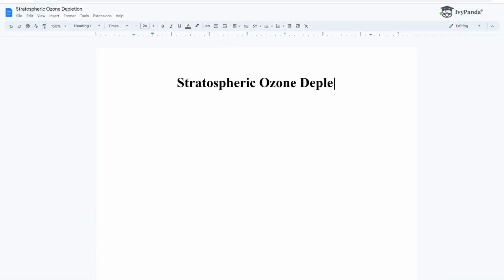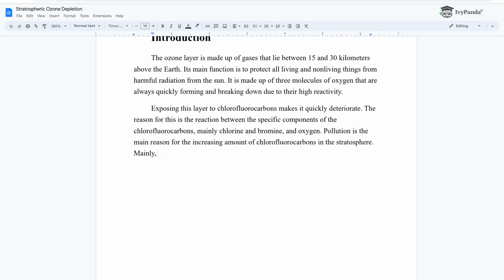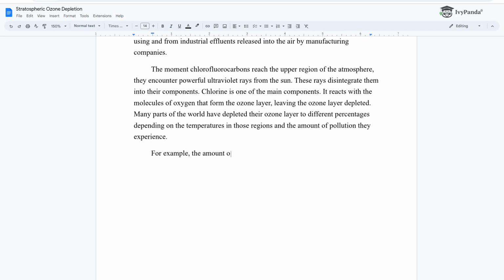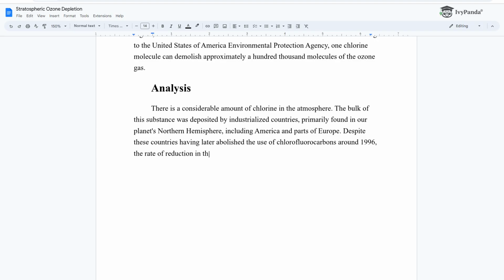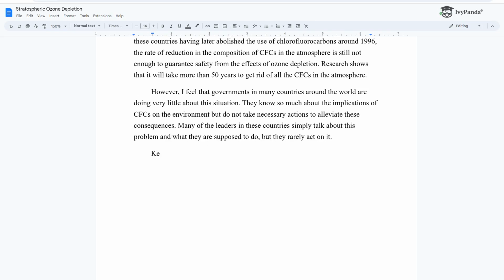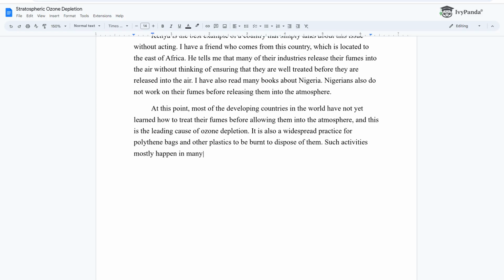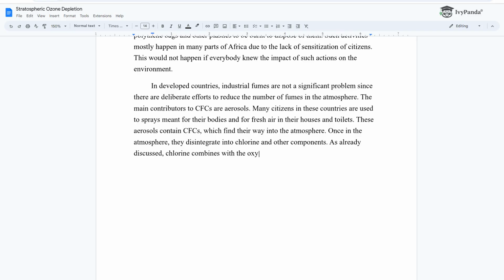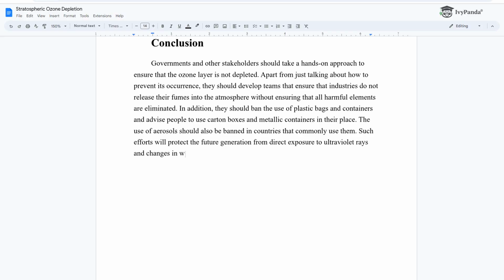Stratospheric Ozone Depletion | Essay Example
The ozone layer, located 15-30 kilometers above Earth, is crucial in shielding life from harmful solar radiation, primarily through ozone (O3) molecules. However, chlorofluorocarbons (CFCs) from industrial activities and aerosol usage severely deplete this layer, especially in colder regions like Antarctica. Despite the U.S. and Europe banning CFCs by 1996, significant atmospheric concentrations remain, taking over 50 years to diminish. Developing nations, such as Kenya and Nigeria, often neglect fume treatment, exacerbating ozone depletion. This paper emphasizes the urgent need for global governance and collective actions to mitigate CFC emissions, promote awareness, and protect future generations from environmental harm.

📑 Paper type: Essay
📖 Pages: 3
🔠 Words: 848
📚 Subjects: Environment, Planet Protection
⚙️ Language: 🇺🇸 English

🔎 Works Cited:
Crutzen, Paul. Stratospheric Ozone Depletion and climate Change. RSC Publishing, 2012.
Hand, Eric. “Ozone Layer on the Mend, Thanks to Chemical Ban.” Science, vol. 35, no. 2, 2016, pp. 56- 58.
Galashev, Alexander Y. Climatic Effects Created by Atmospheric Greenhouse Gases. 1st ed., Nova Science Publishers, 2010.